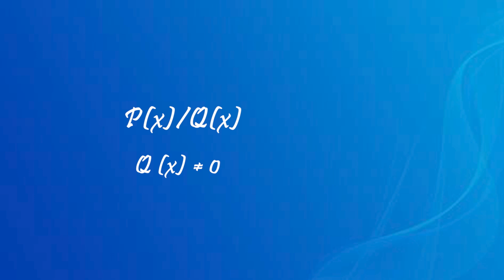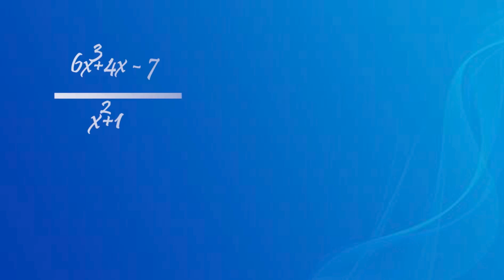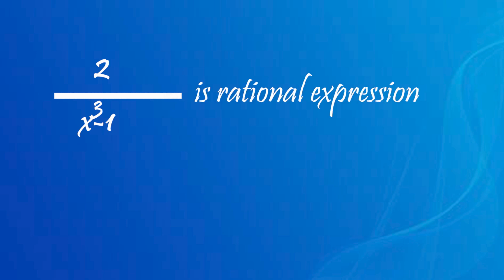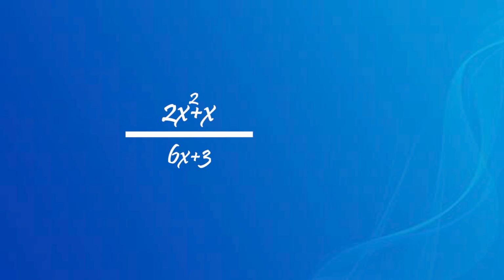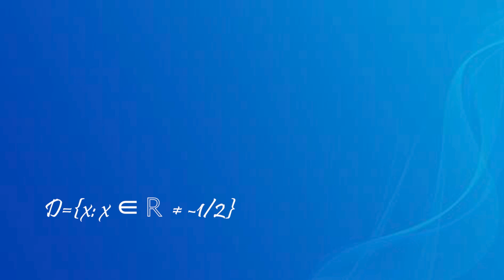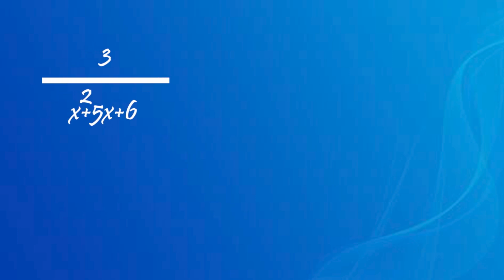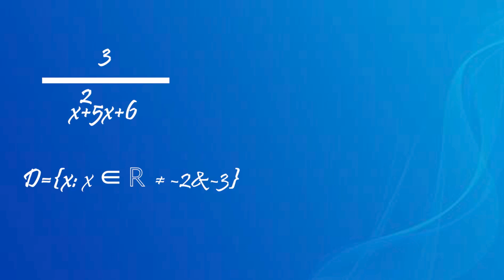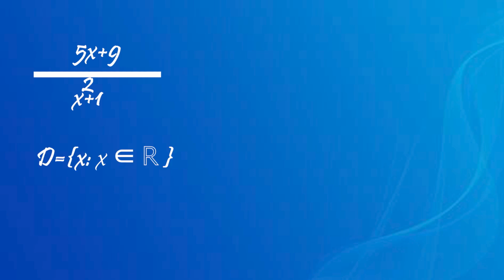Rational Functions Explained | Definition, Examples & Domain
📌 In this video, we’ll learn about Rational Functions — their definition, see a clear example, and find out how to determine the domain of a rational function. Perfect for high school, college students, or anyone brushing up on algebra concepts!

👉 Topics Covered:

    ✔What is a Rational Function?

    ✔Example of a Rational Function

    ✔How to Find the Domain of a Rational Function

📚 Welcome to Lectures by Lecturers!

Here, we share clear, practical, and engaging educational videos on:
- 📊 Mathematics
- 💻 Computer Science
- ✍️ Language Grammar
- 🎨 Photoshop, Illustrator, Premiere Pro, Blender
- 🌐 Computer Networks
- 🖥️ Operating Systems and more.